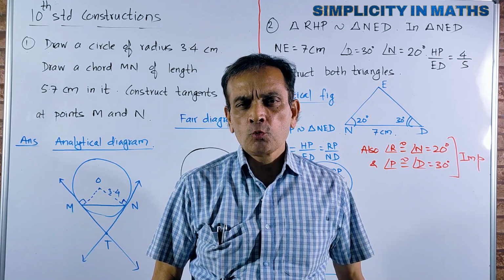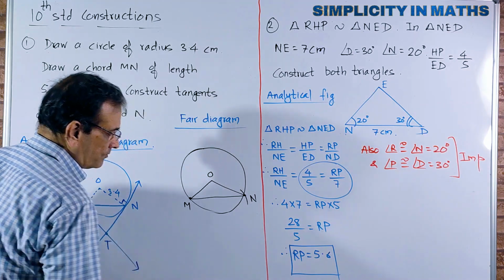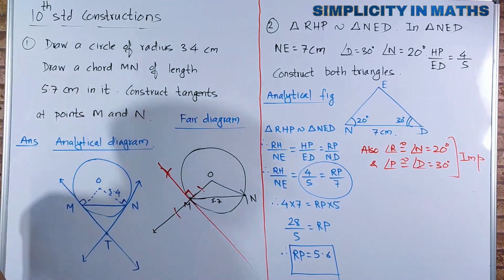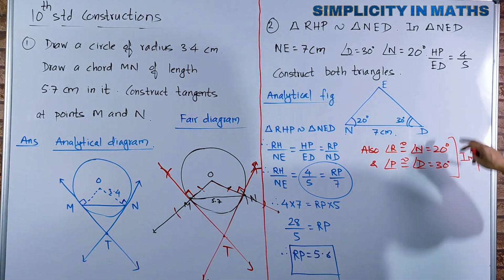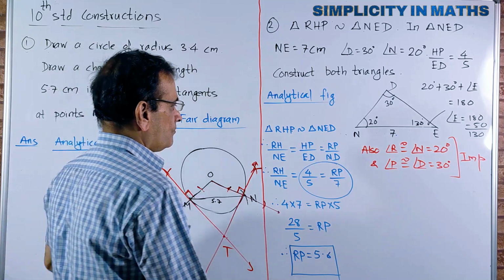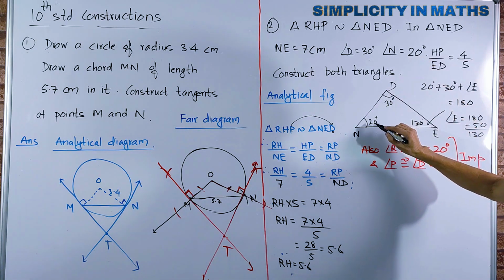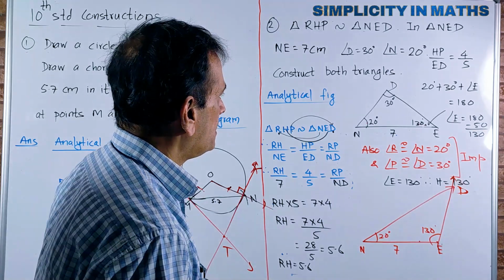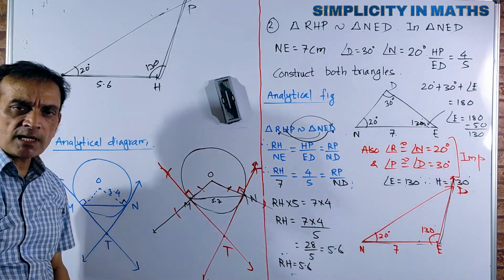10th std - Constructions.